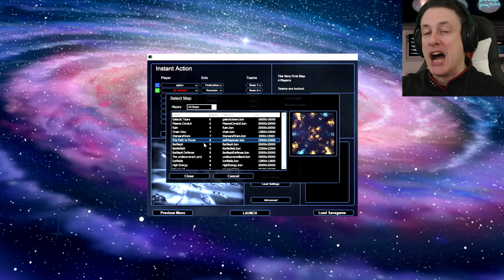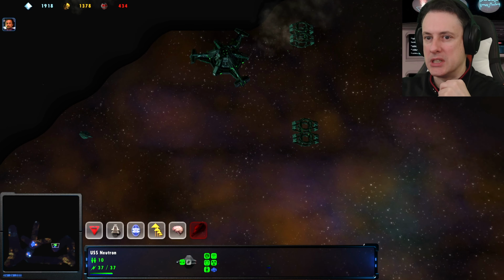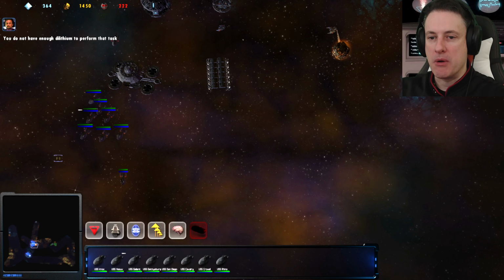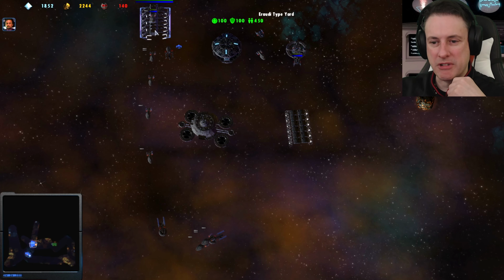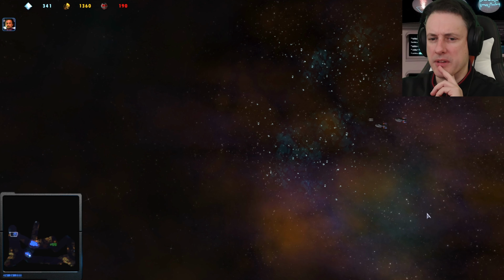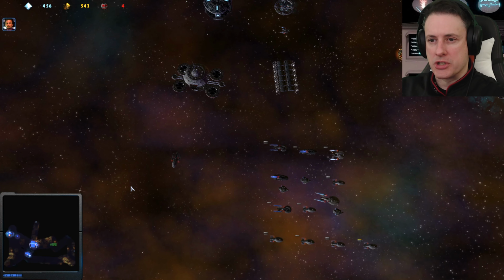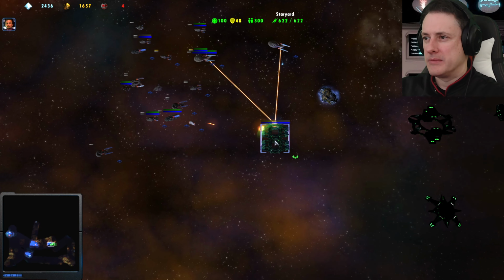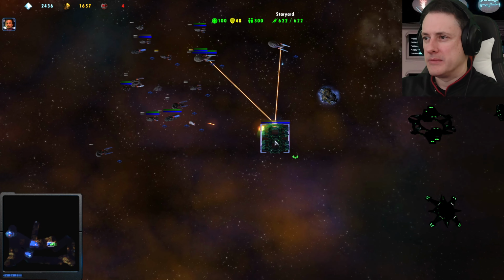The Federation Vs The Romulans! Star Trek Armada II: Fleet Operations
Star Trek Armada 2 Fleet Operations is a popular skirmish and multiplayer orientated total conversion modification for Activision's real-time strategy game Star Trek Armada II. The project's goal was not only to create a simple "modification" but as total conversion to make Armada II a worthy successor to the second bestselling Star Trek game Star Trek: Armada (behind Interplay's Star Trek: 25th Anniversary by a small, but fair margin).

The first public version of Fleet Operations was released in 2003. Today, version 3 includes a whole new user interface, an updated game and graphics engine, completely replaced ship models, 5 balanced races with totally new gameplay and tons of new possibilities making Armada II a real real-time strategy multiplayer game.

Fleet Operations features

5 balanced races: Federation, Klingon, Borg, Romulan and Dominion.
More than 200 new ships and stations.
Dynamic tactics: Avatars, ship experience system, mixed tech, warp-in.
Fully supported and improved AI.
Community driven and active in development since 2003.
Game engine enhancements: Widescreen support, FMOD sound engine, Tunngle online gaming.
Not the Armada you played: 99% of all models, graphics, sounds, scripts rewritten or replaced.
Patched to include latest fixes up to Windows 7.
Easy Installation: Installs right off your Armada II CD - no pre-installation required.